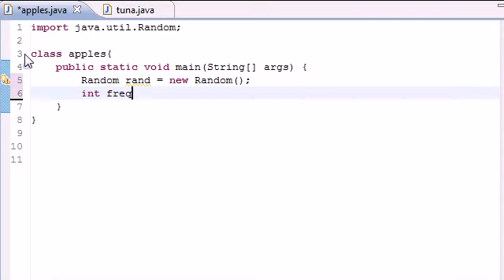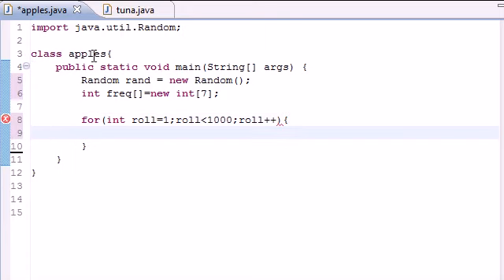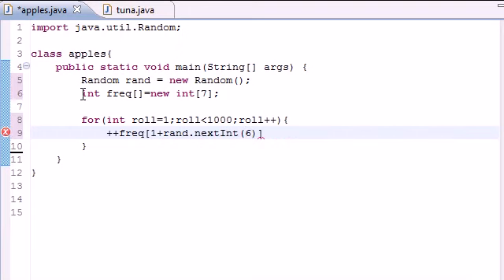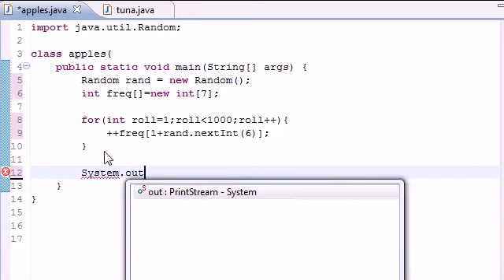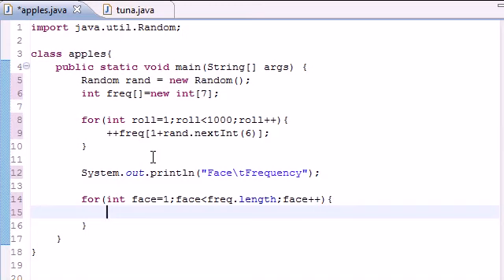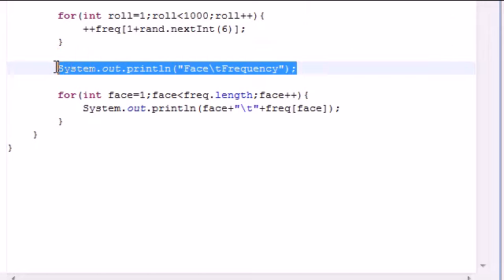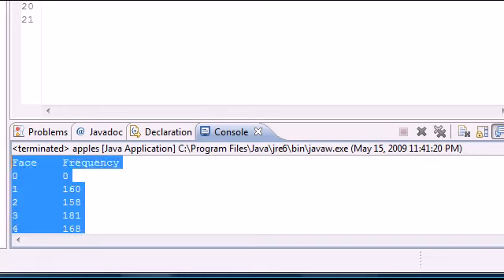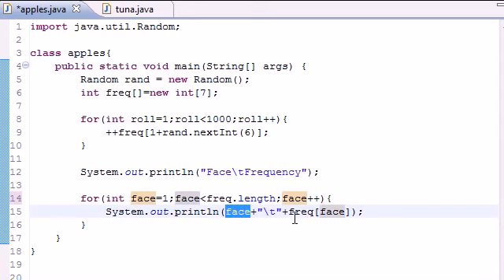Java Programming Tutorial 30 Array Elements as Counters